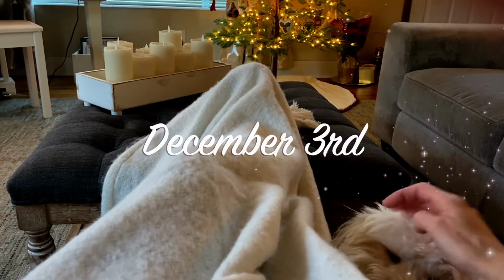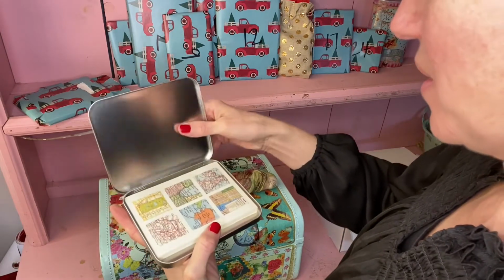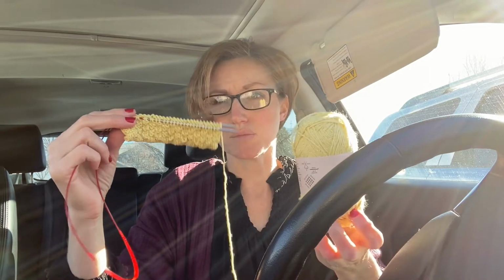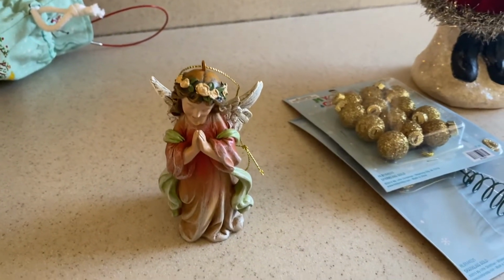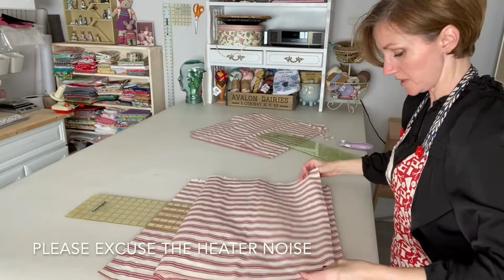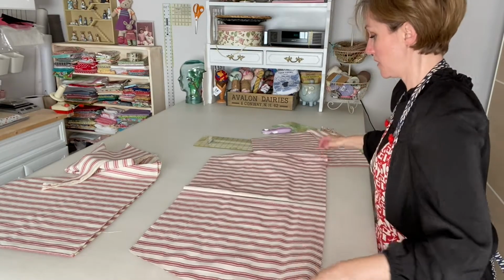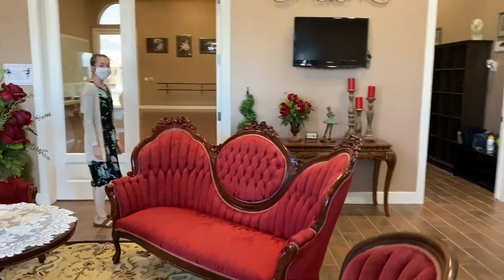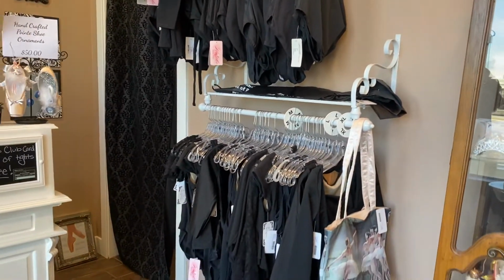Fairytale Christmas Chronicles, December 3rd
Today we explore Hobby Lobby's Christmas section, make a tree skirt, and take a tour of the ballet studio at which Nadia dances.